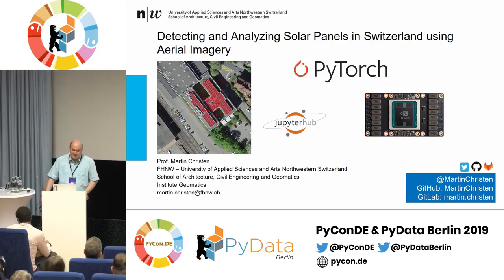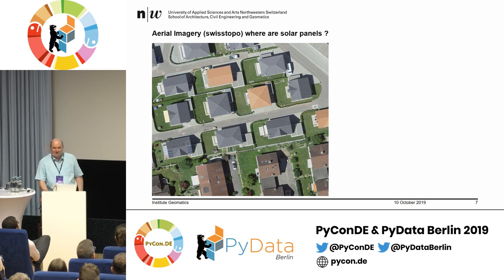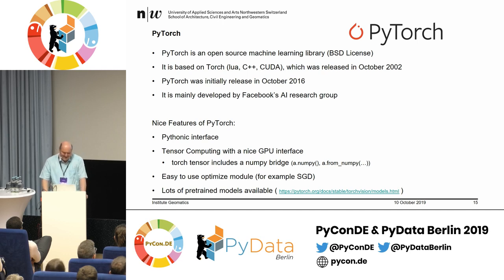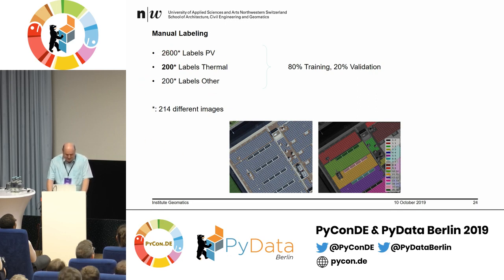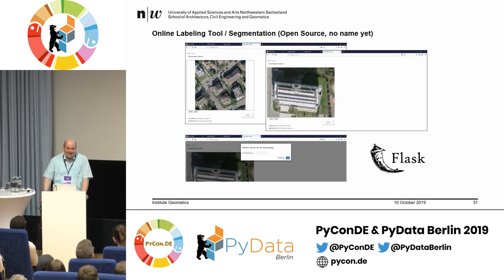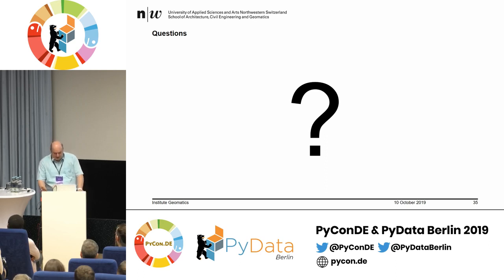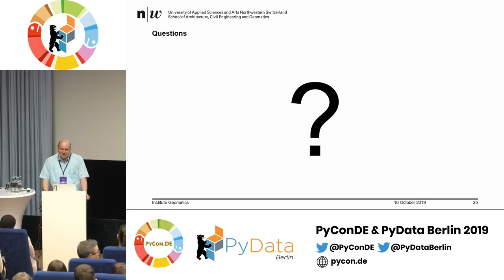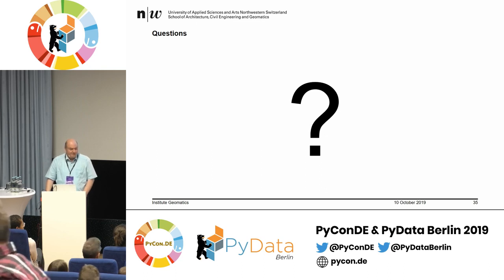Martin Christen: Detecting and Analyzing Solar Panels in Switzerland using... | PyData Berlin 2019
Speaker: Martin Christen

Track:PyData
We present a novel method for detecting solar panels and its geometry on aerial imagery. The goal is to know the exact locations, dimensions and potential of every solar installation in Switzerland.

00:10 Help us add time stamps or captions to this video! See the description for details.